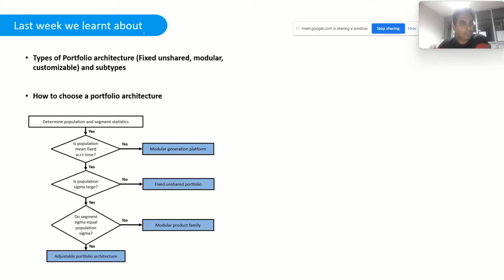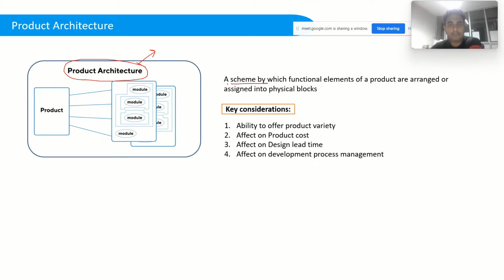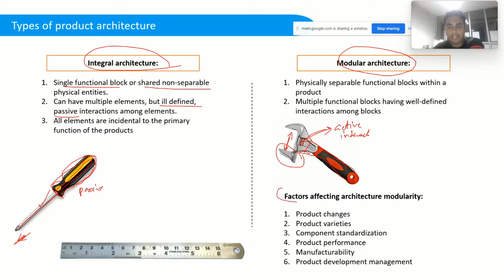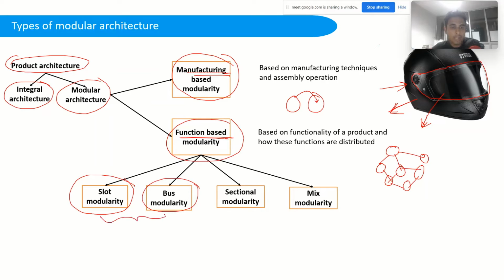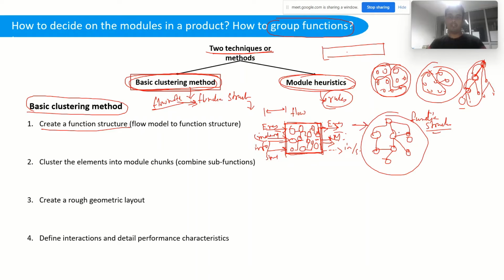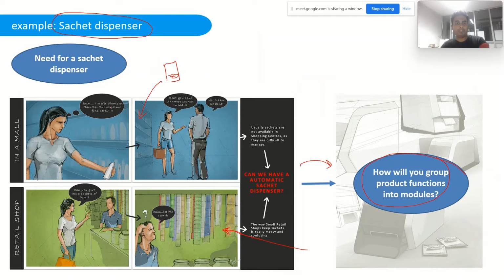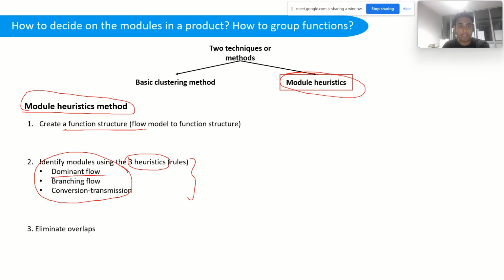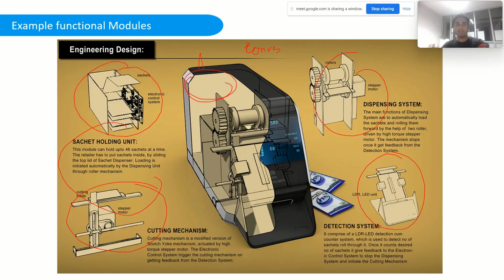Live Session 9 Functional and Conceptual design